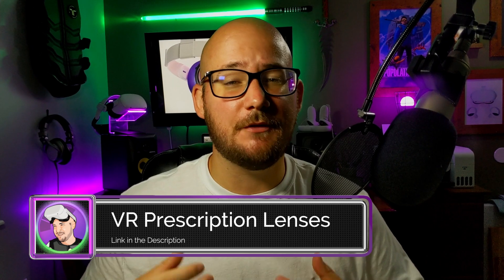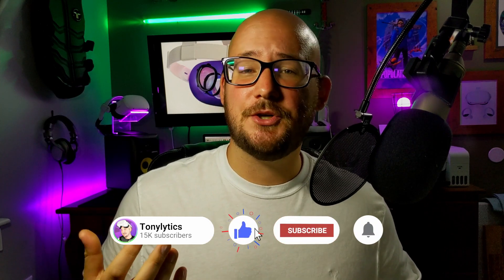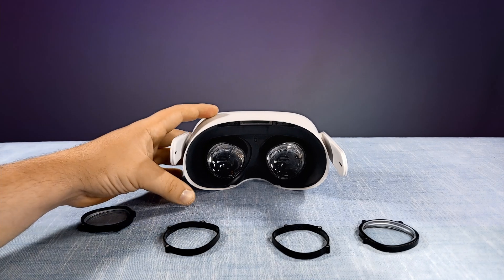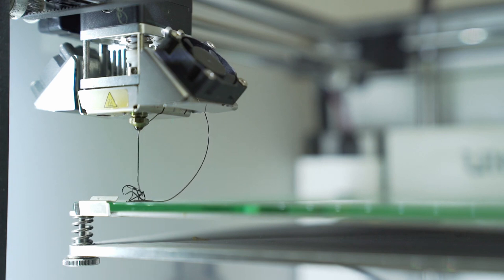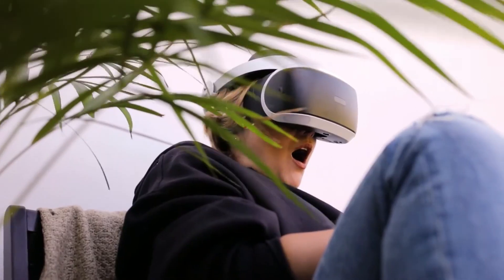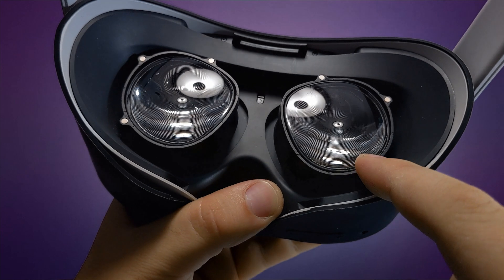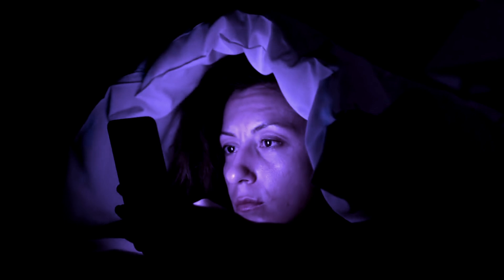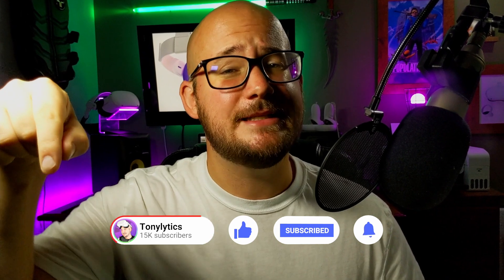I Tried Prescription Lenses in VR and Here's What Happened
Welcome to my latest video on VR prescription lenses! 🎮👓 In this tutorial, I’ll show you step-by-step how to install these lenses in your VR headset, ensuring a comfortable and clear experience for all your virtual adventures. If you wear glasses and struggle with the fit of your headset, VR prescription lenses might be the solution you need!

After the installation, I’ll share my honest feedback on whether VR prescription lenses are worth the investment. Do they enhance your VR experience? Are they easy to use? I’ll cover all these points and more, so you know exactly what to expect.

Share your experiences with VR prescription lenses in the comments below. Let’s dive in and see if these lenses are right for you! 🕶️
Use code "Tonylytics" to get 5.% off your entire order

⏱️TIMESTAMPS⏱️
0:00 Intro
0:17 More important things - skit
0:56 Video overview
1:08 Giveaway announcement
1:38 How VR prescription lenses work
2:00 How to install VR prescription lenses
2:43 The right VR prescription lense providers
3:02 The best VR prescription lenses
3:25 Discount code for VR prescription lenses
3:34 Are VR prescription lenses worth it?
3:55 How VR prescription lenses double the viewer's clarity
4:10 The lenses in VR headsets
4:40 Why do VR headsets use fresnel lenses and not glass?
5:45 Blue light and glare protection from Virtual Reality
5:50 About blue light side effect
6:20 Prescription-free blue light filter lenses for VR
6:40 Outro